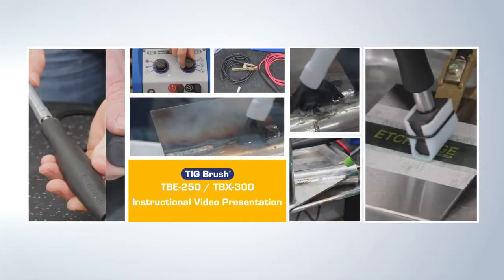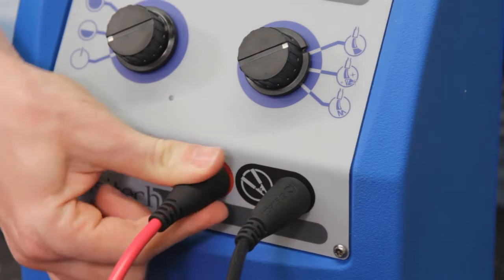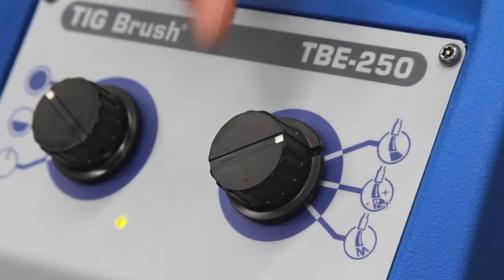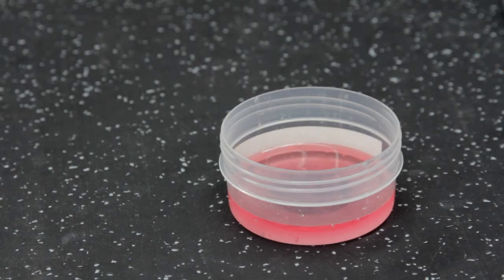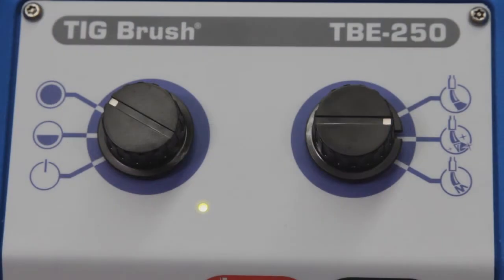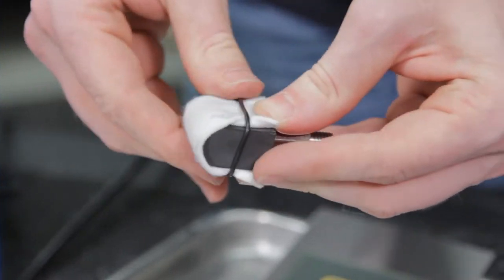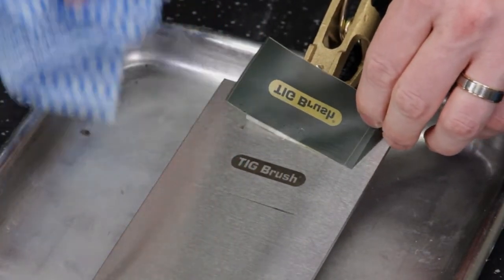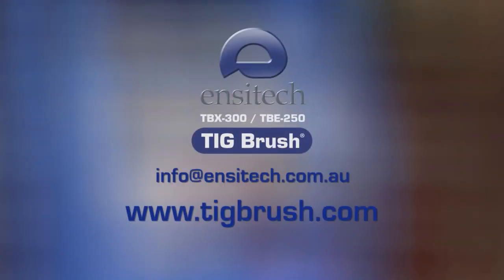TBE-250 & TBX-300 Training Video YouTube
The TIG Brush training video is a thorough introduction on how to use the TBE-250/TBX-300.
The TIG Brush Stainless Steel Weld Cleaning System has revolutionised weld cleaning and surface finishing. It provides one-step cleaning and passivation (tested to international standards), requires little user training, and gives welders complete control over the surface finishing of their work.

In most applications, the TIG Brush eliminates the need for the highly toxic and hazardous acids ("pickling paste") that were traditionally used for this operation. The system uses a proprietary electro-chemical process, combining low-toxicity fluids with a patented power supply and unique brush design to produce superior results to stainless steel surfaces quickly, safely, efficiently and cost-effectively.